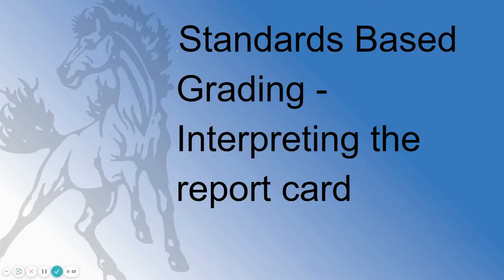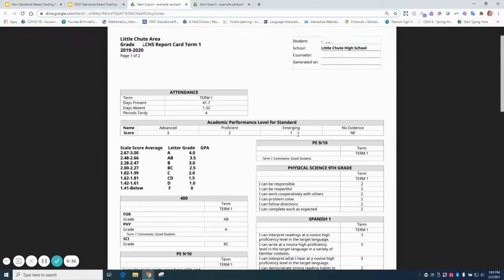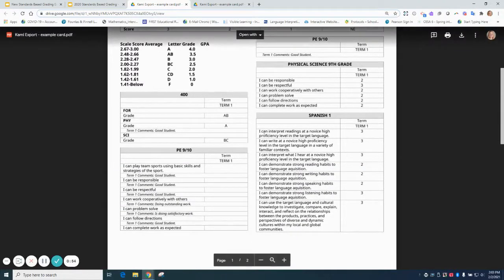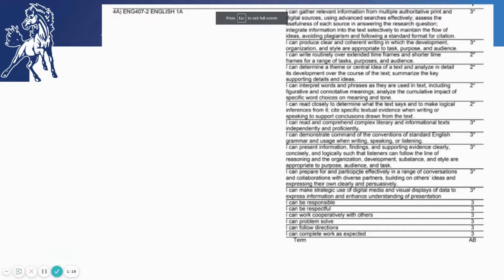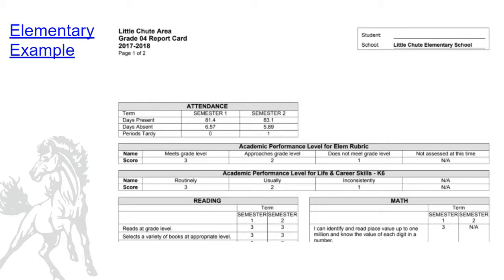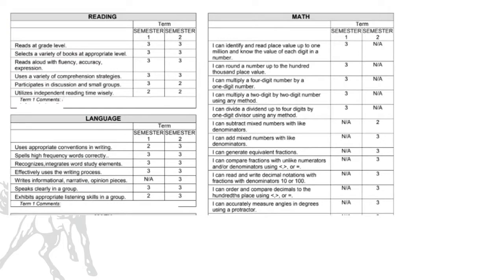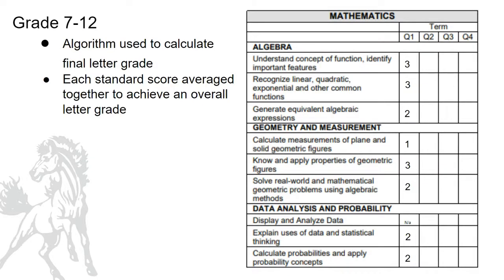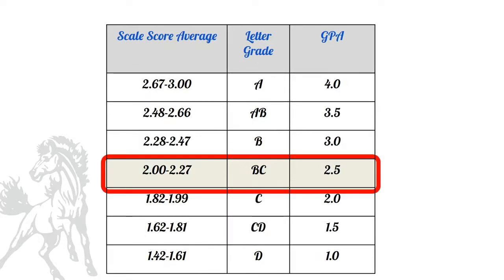How to Interpret the Standards Based Report Card 1